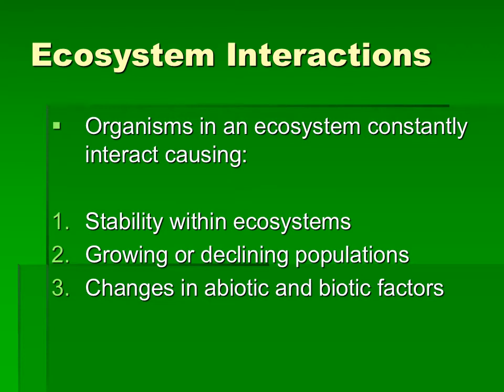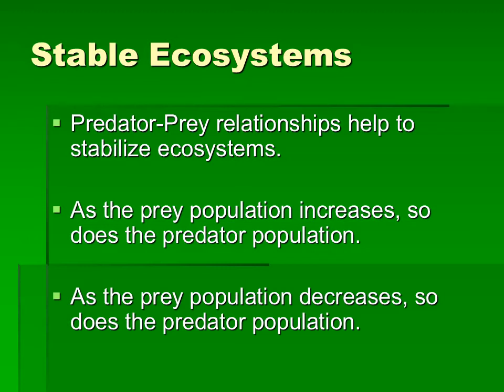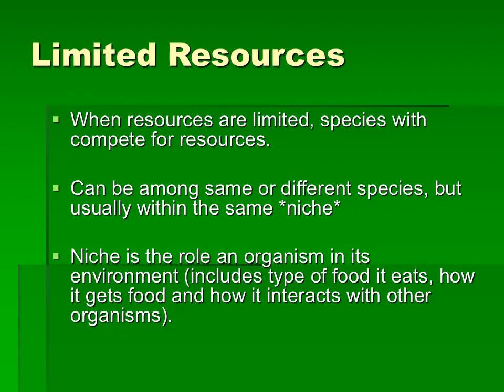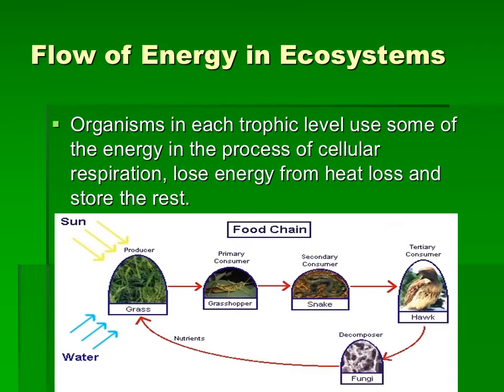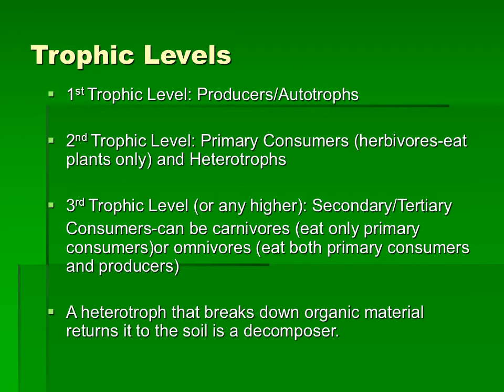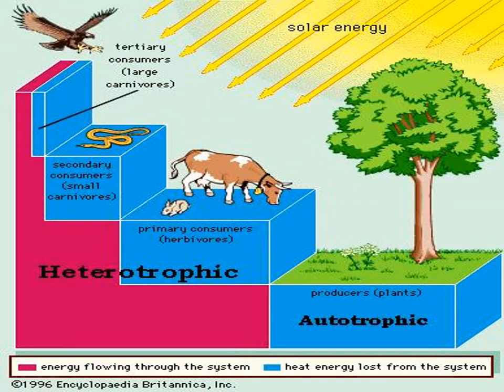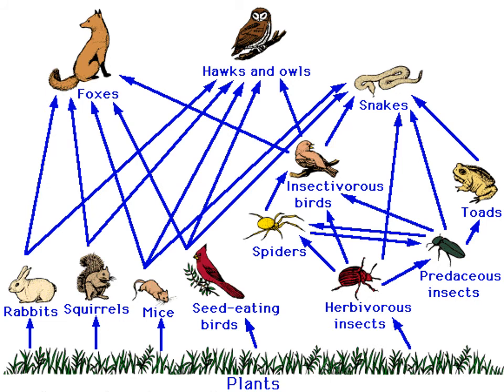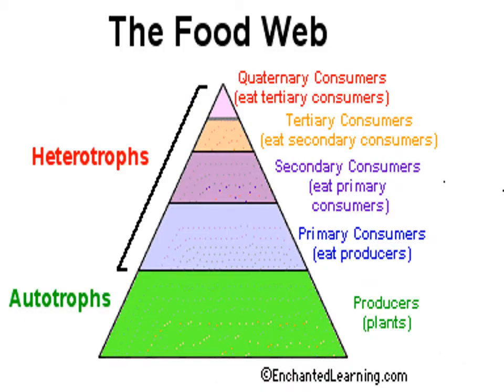Food Chains and Webs